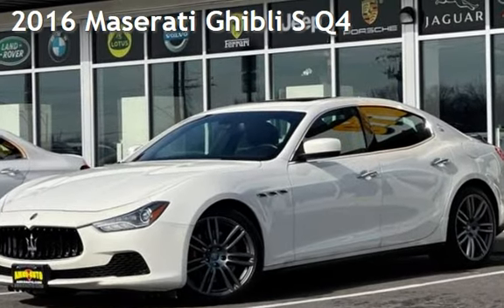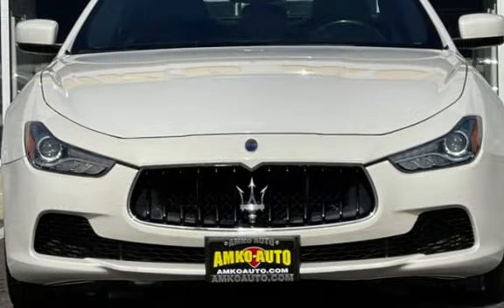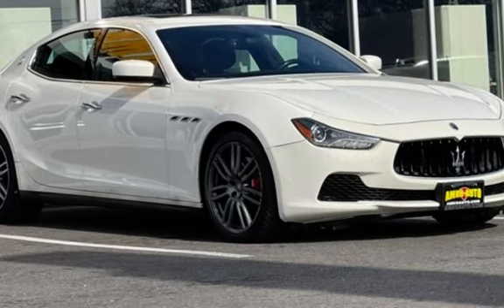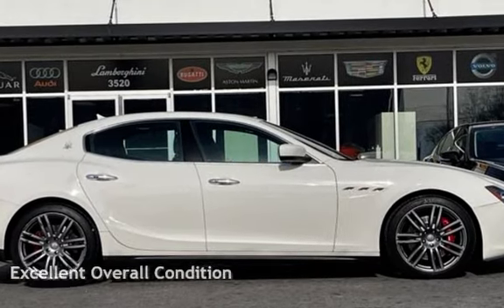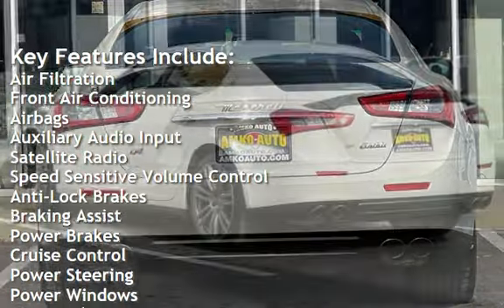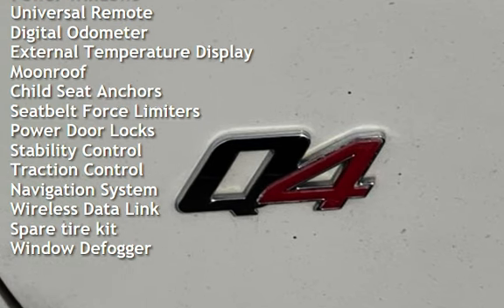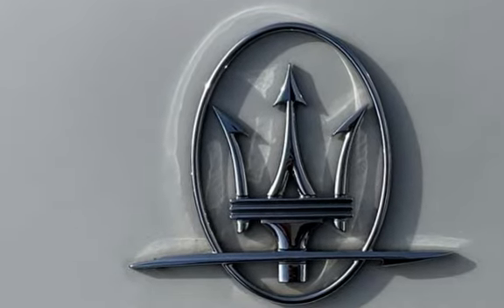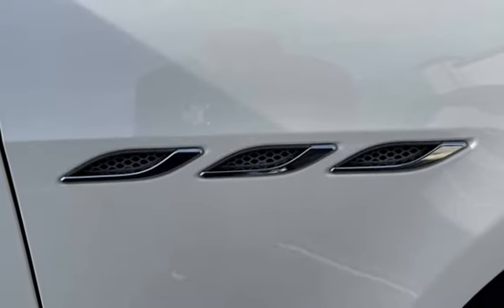2016 Maserati Ghibli S Q4 for sale in Laurel, MD